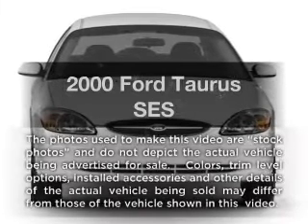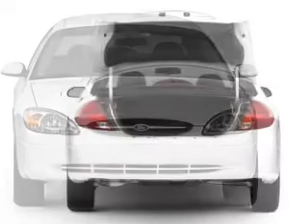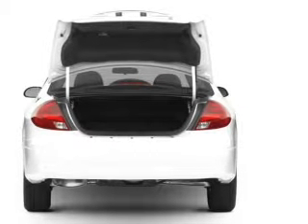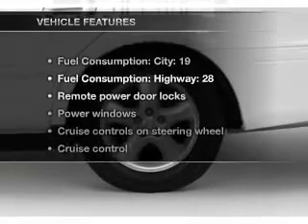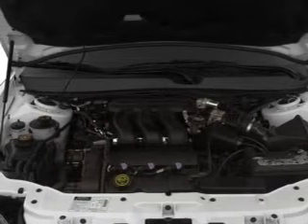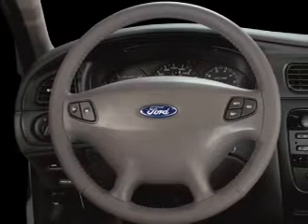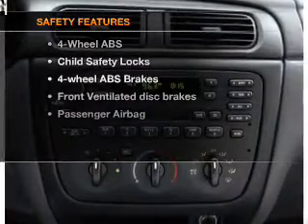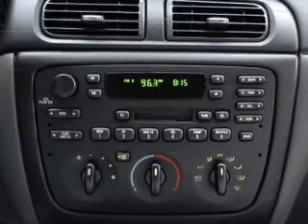2000 Ford Taurus - CEDAR LAKE IN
Year: 2000
Make: Ford
Model: Taurus
Trim: SES
Engine: 3.0 liter 6 cylinder 12 valve
Transmission: 4-Speed Automatic
Color: Blue
Mileage: 123893
Address:
11009 W 133RD AVE